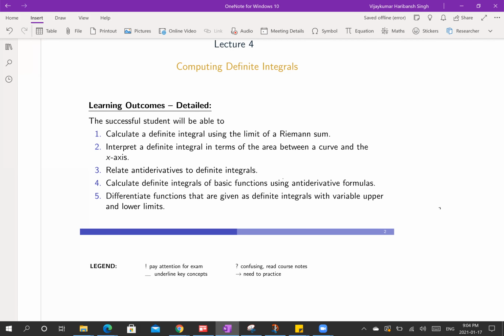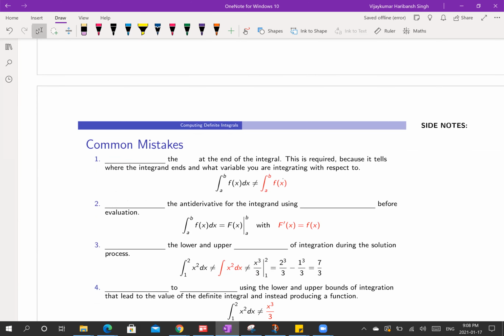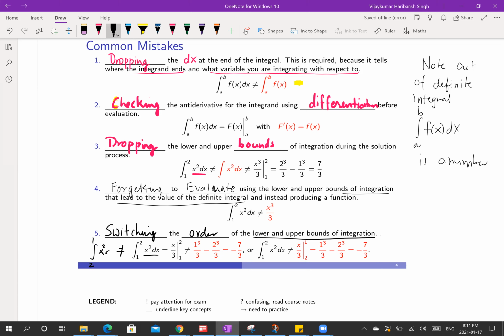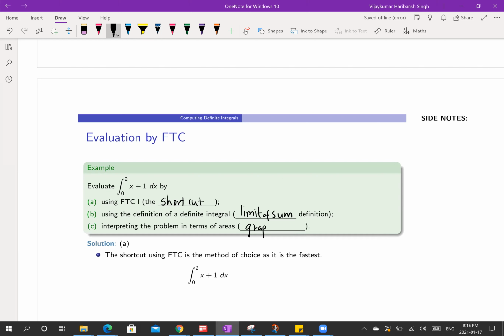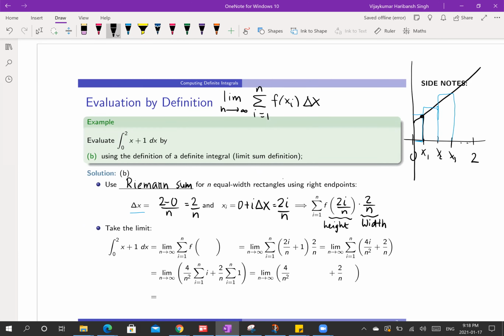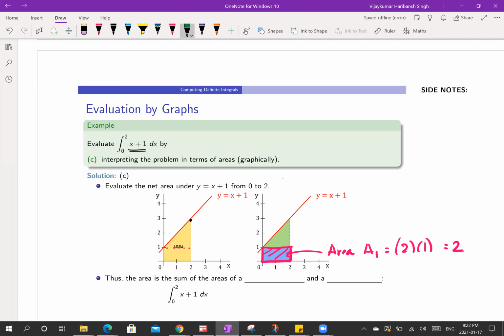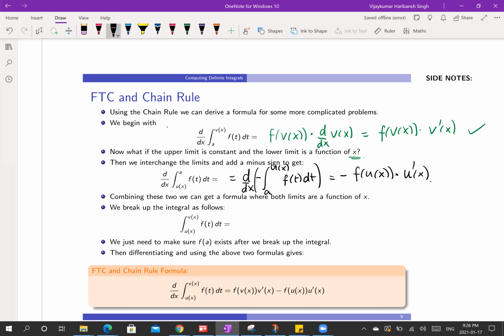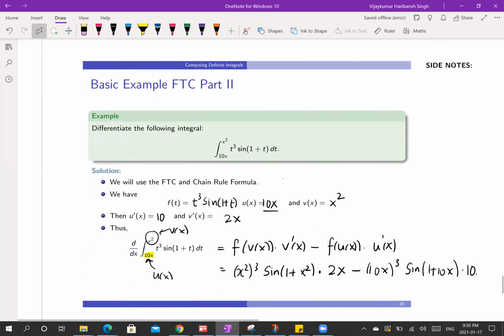Lecture 4: Computing Definite Integral: MATH 158